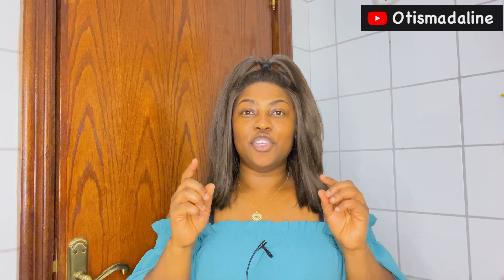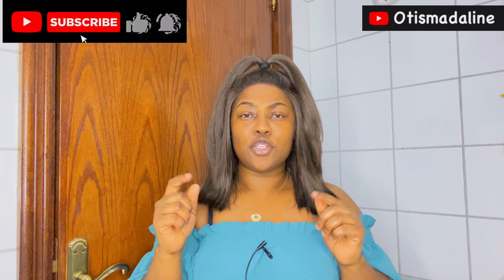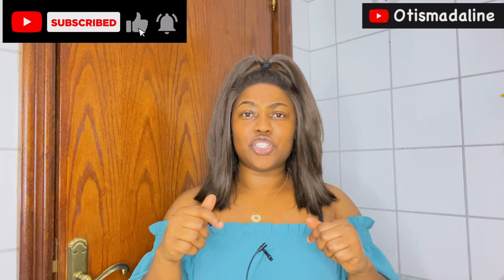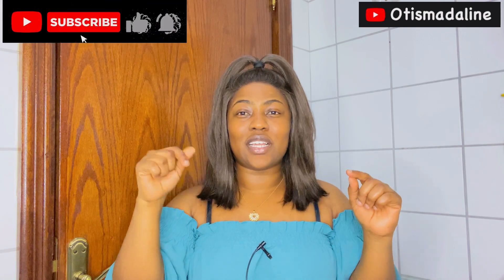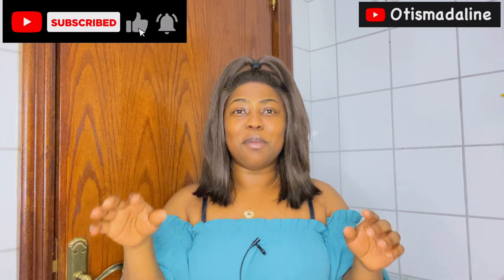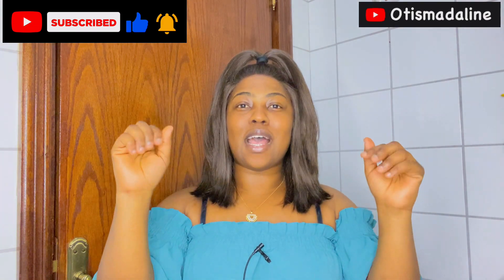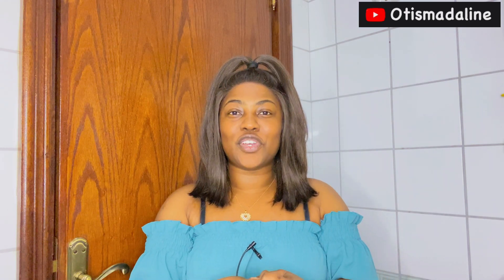How many minutes should you leave relaxer on? Relaxer Process | Natural to Relaxed hair must watch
Hey loves! It’s relaxer routine and you need this information, must watch guys